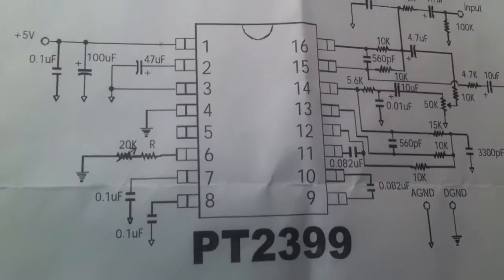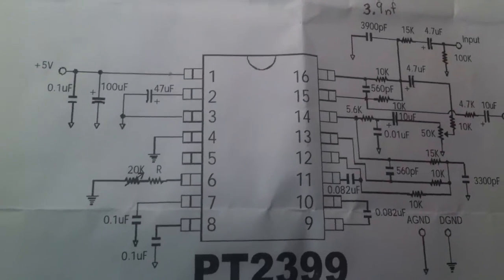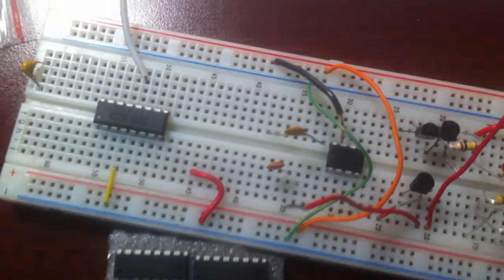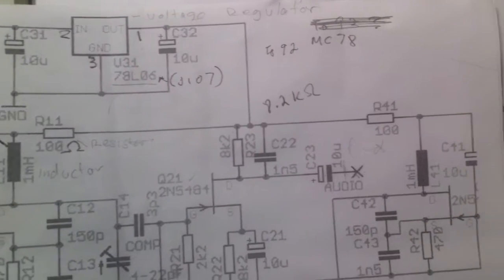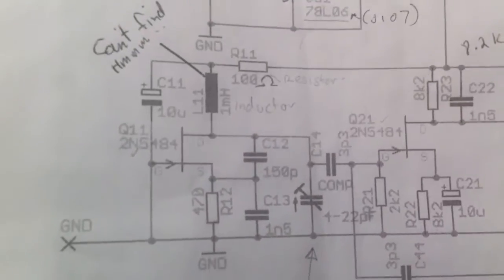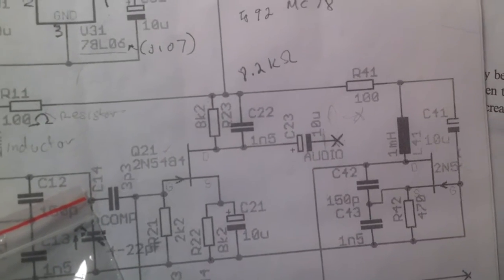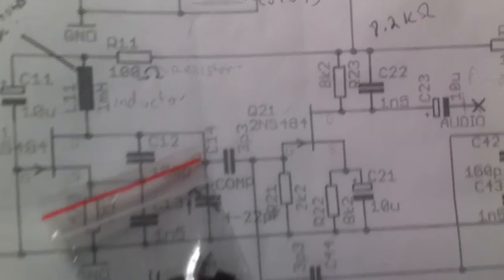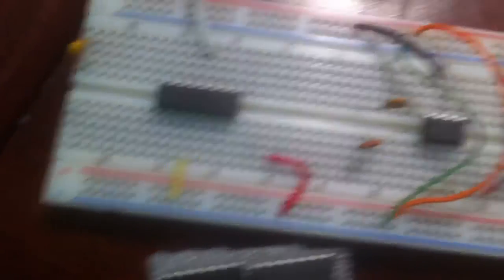Feb25 2016 127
I finally got some neat components that will allow me to go forward with a couple of projects I have been waiting to build. One is an echo circuit with pt2399 IC.

The other is another theremin that I had wanted to build originally, but could not get the parts for, as they were discontinued some time ago. Now I have the transistors thanks to a friend of mine, the 2n5484's... and I have 10!!! Nice.

The videos will come in the near future... thank you for waiting.